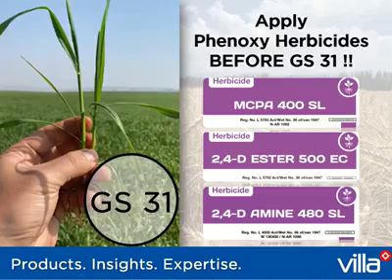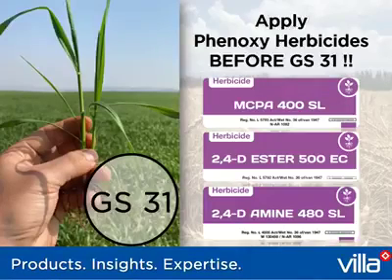Zadoks - Stem Elongation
In this video we are looking at the next stage of the Zadoks wheat scale which is stem elongation - GS30-GS39.